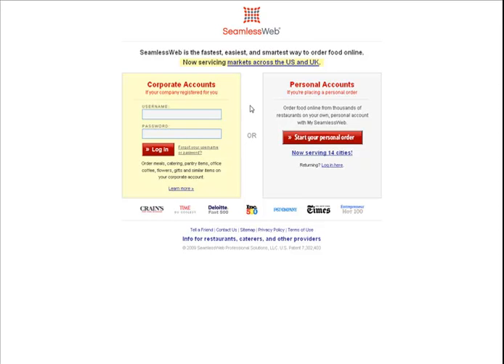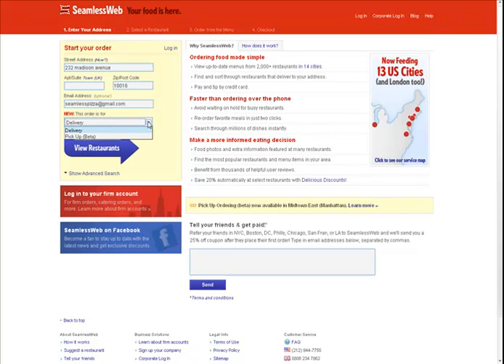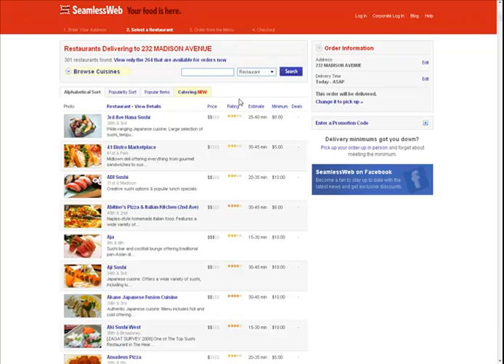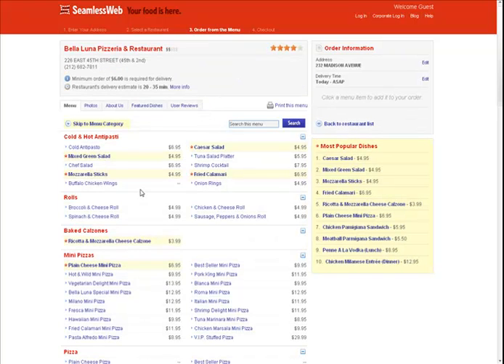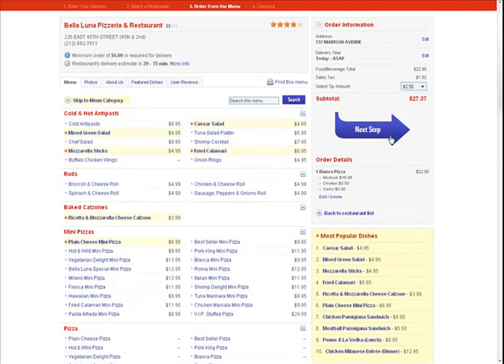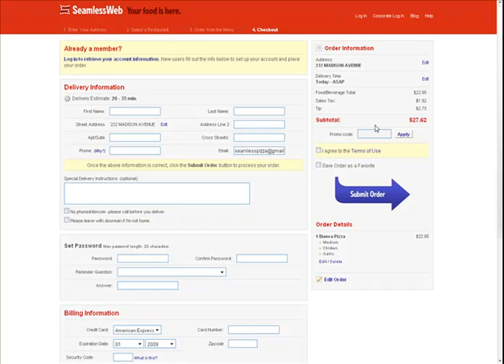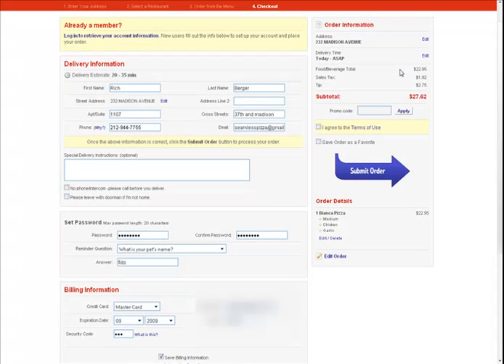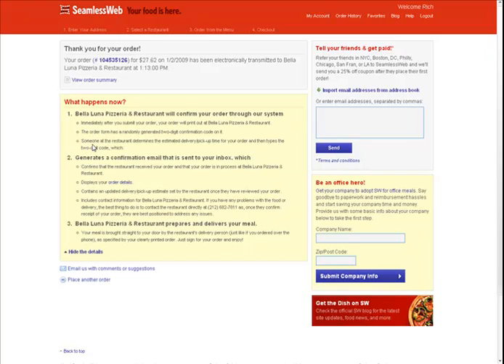How to Order Delivery Food Online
Watch this video and learn how to place your first online order on SeamlessWeb and set up your account. To get started after the video, or to order simultaneously, please